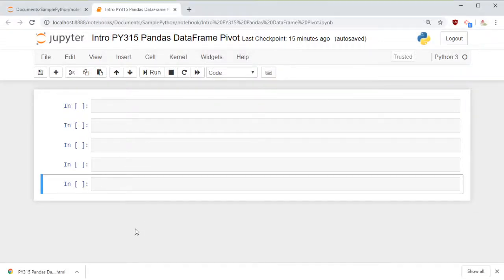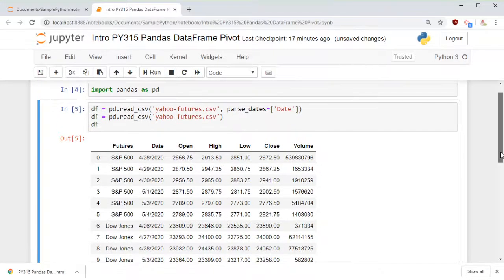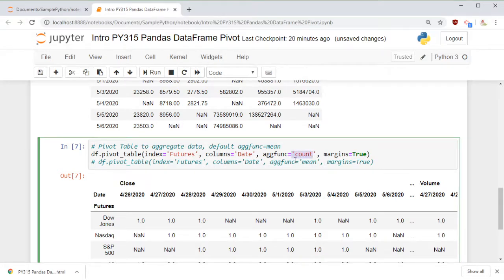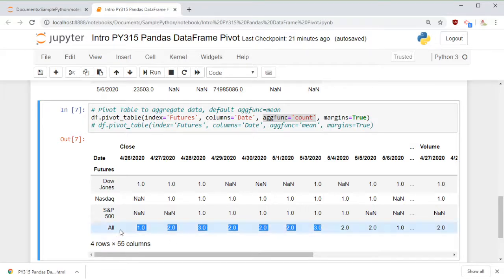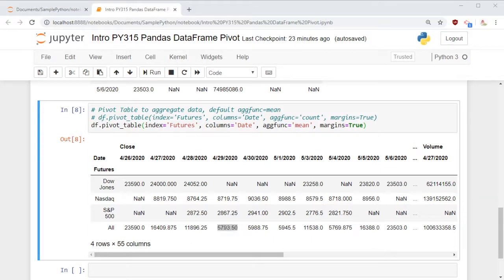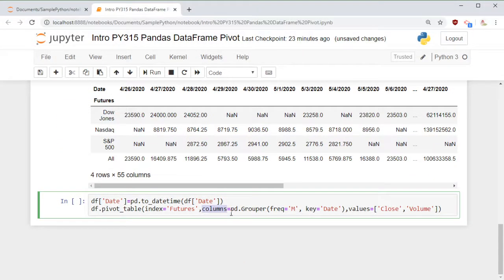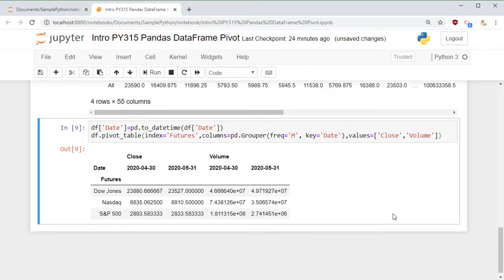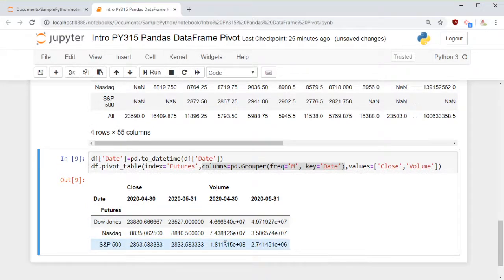PY315 | DataFrame Pivot | Python Pandas | Camel Academy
Check out this video for Dataframe Pivot using Python Pandas & Jupyter Notebook.

0:45 Read CSV File
1:50 DataFrame Pivot, Index, Columns, Values
3:50 Pivot Table aggfunc Margins
7:25 Pivot Table Grouper, Index, Columns, Values